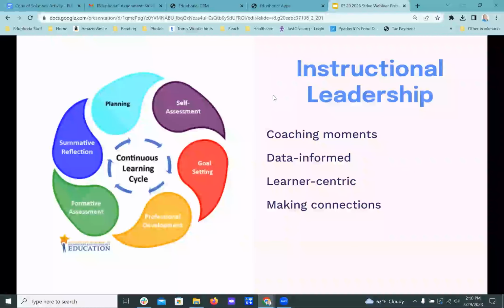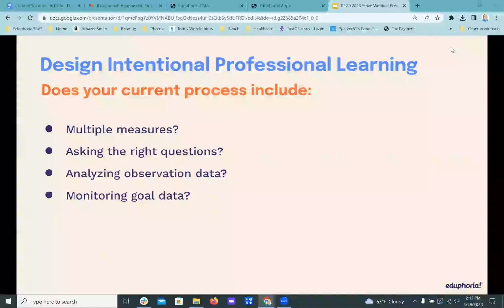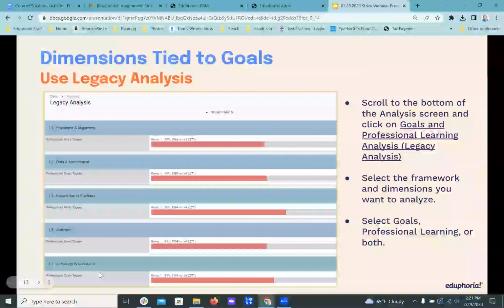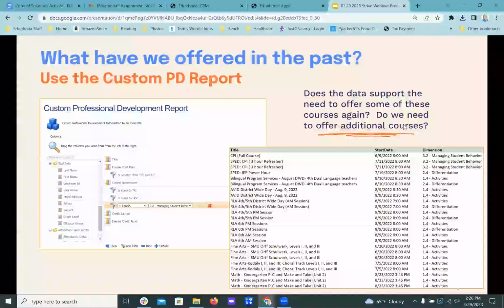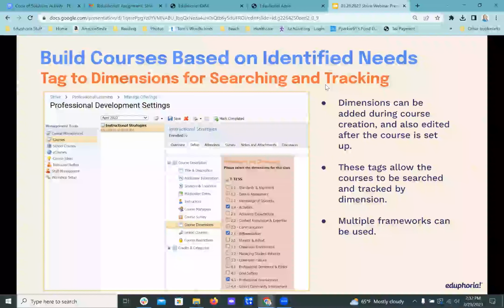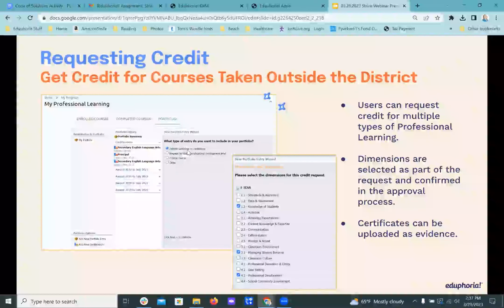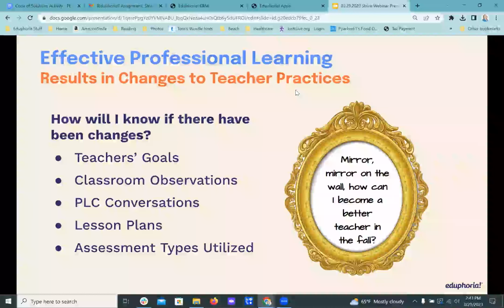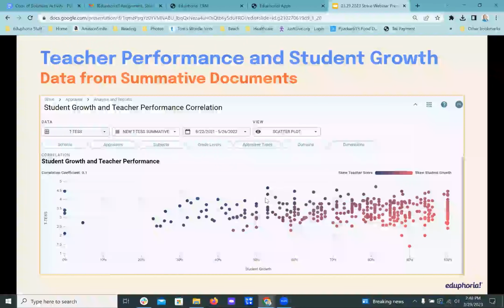Professional Learning: Evaluating Trends to Meet Staff Needs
How can you ensure professional learning matches the needs of your staff? Planning intentionally curated professional learning requires explicit data analysis to meet staff development needs. Classroom walkthroughs, goal setting, and coaching conversations give us a lens to better understand existing needs. An effective evaluation system using Strive data tools supports district and school staff to better empower educators.
3.29.23 Professional learning: evaluating trends to meet staff learning needs
0:00 How can you plan intentional professional learning?
1:13 Instructional leadership
4:58 Design intentional professional learning
7:39 Core elements of a professional learning plan
8:31 What do you need to analyze?
8:55 Find your focus TEKS
10:58 Find your lowest performing dimensions
12:34 Dimensions tied to goals
14:00 Areas of reinforcement and refinement
15:45 Custom walkthroughs for the data you need
17:15 What have we offered in the past?
22:55 Build courses based on identified needs
26:04 Teachers find sessions to meet their needs
28:13 Requesting credit
29:24 Professional learning to support goal work
29:59 Tracking progress
32:38 From the summative panel
34:00 What should I see as a result?
34:15 Effective professional learning
35:50 Improve student learning outcomes
36:55 Teacher performance and student growth